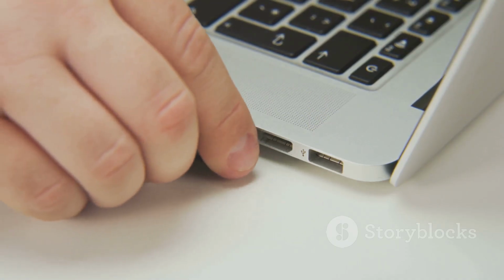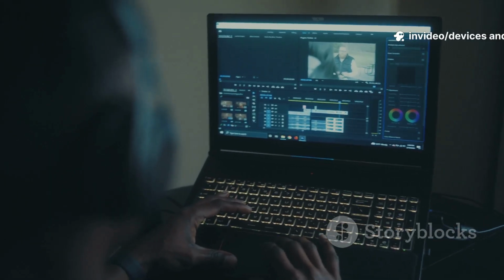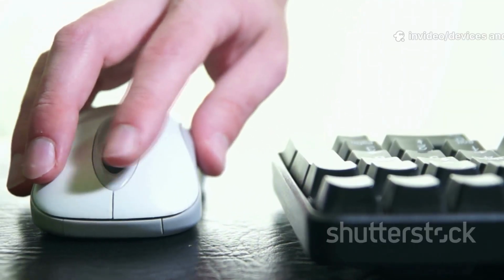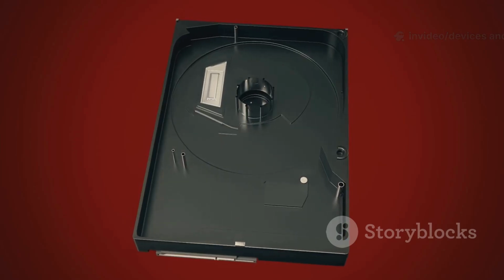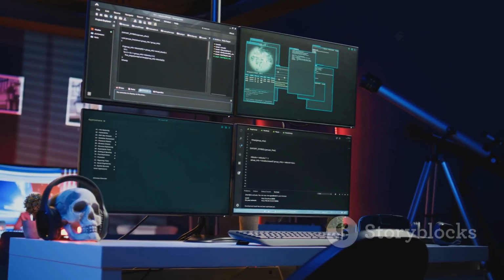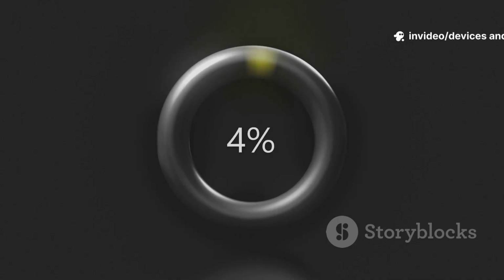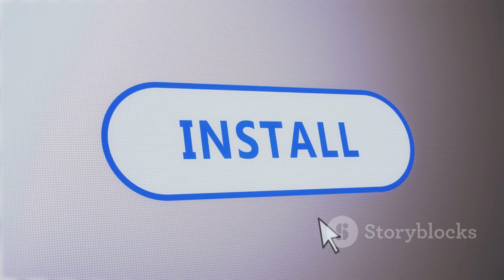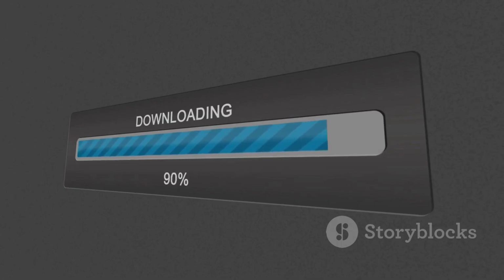device and drivers